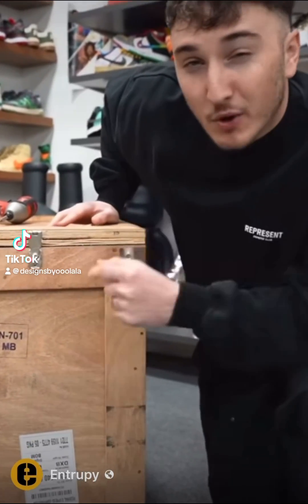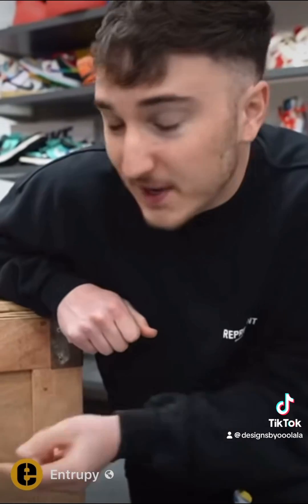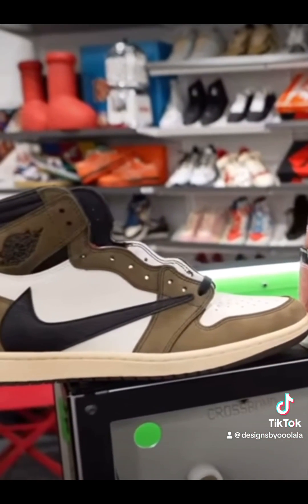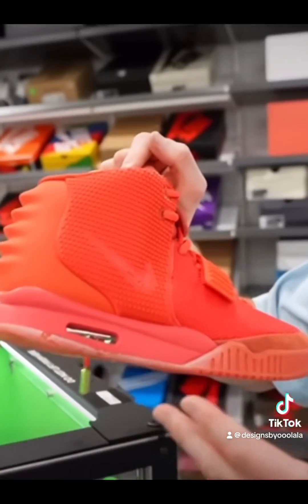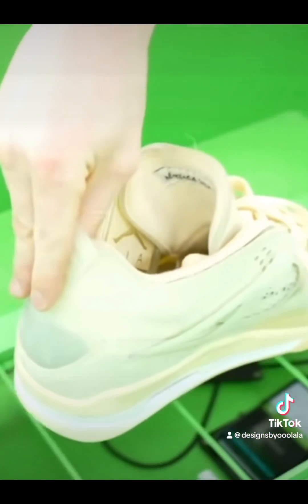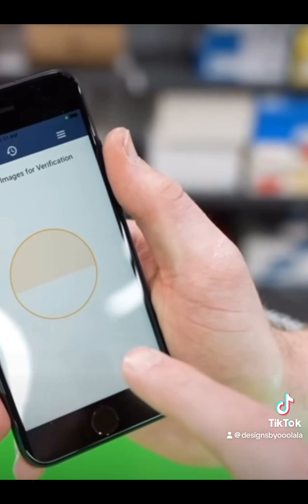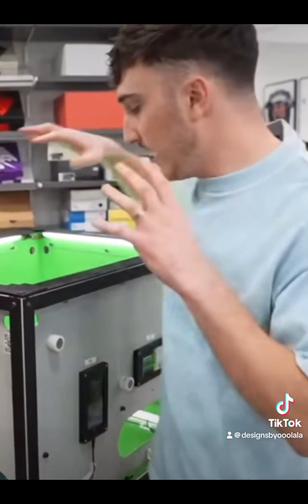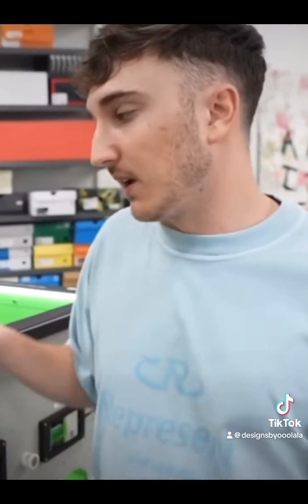Worlds First Sneaker Authenticating Machine!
Check out Entropy’s new Sneaker Authentication Machine! The first of its kind! @Harrison Nevel